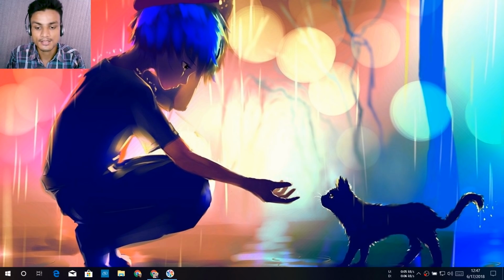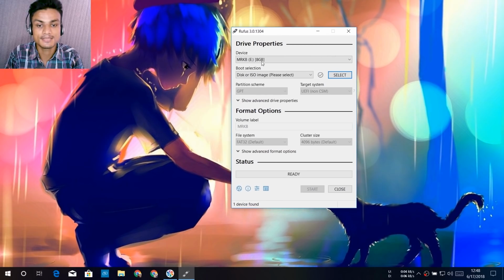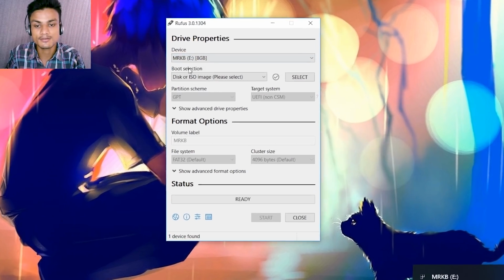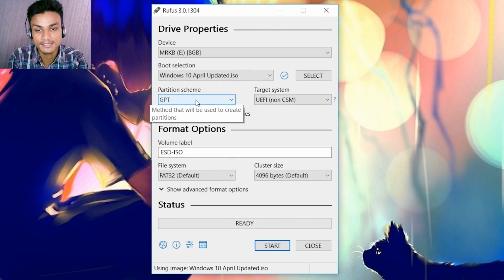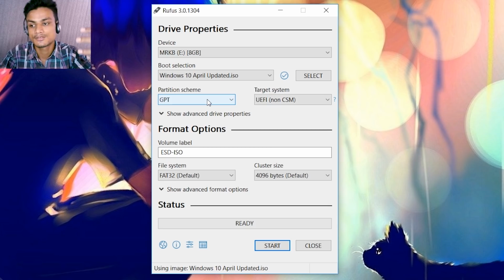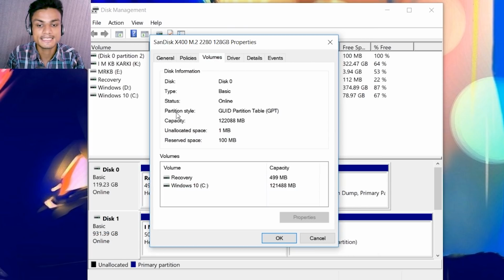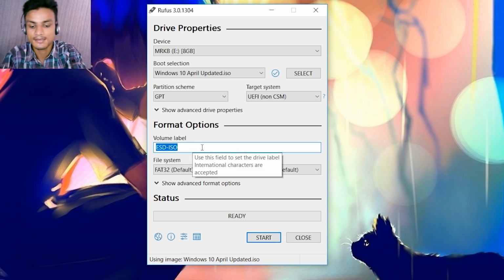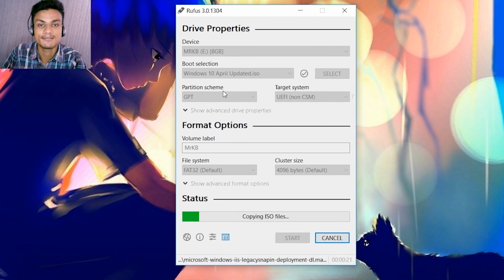How To Make A Windows 11 Bootable USB Flash Drive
ad Also try EaseUS Partition Master for creating a windows 11 bootable USB drive. Easier and free

If you wanna create a windows 11 bootable USB drive than you must use the Rufus...

Update -: the process of making Windows 11 bootable USB drive is same as Windows 10